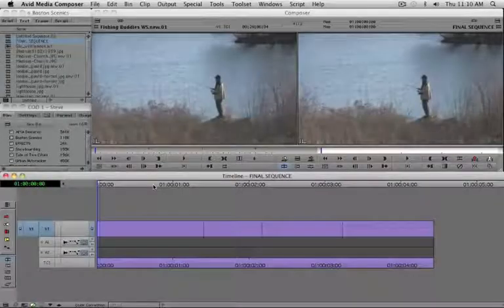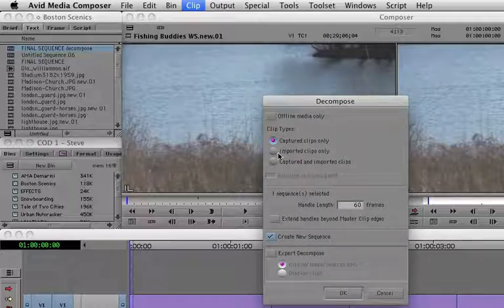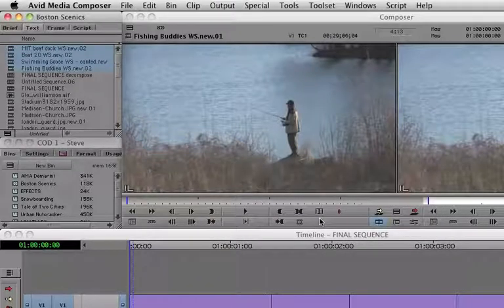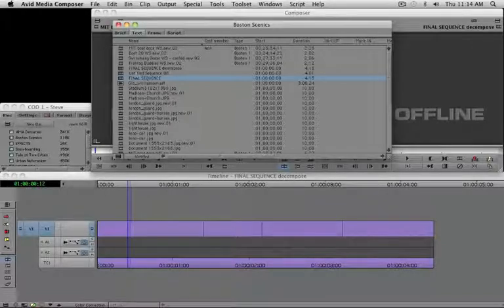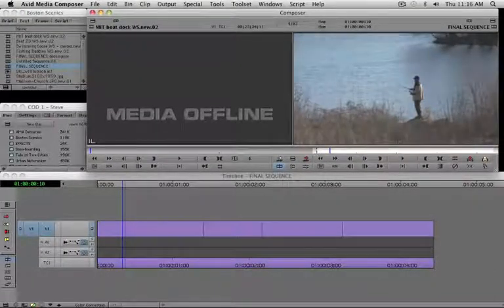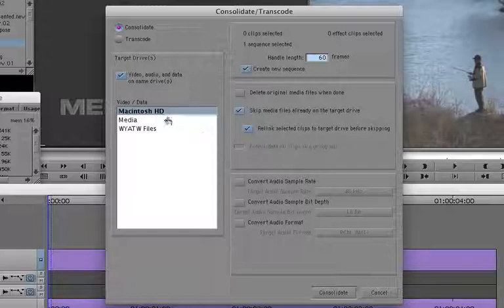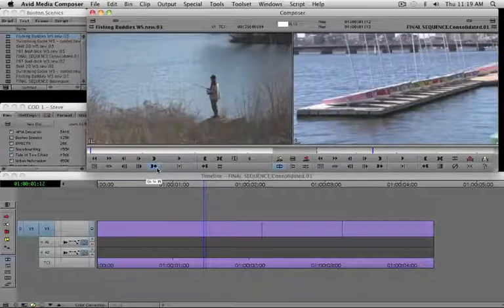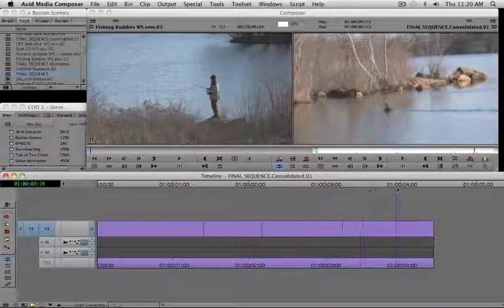Avid Tutorial - 50 - Consolidate, Transcode and Decompose